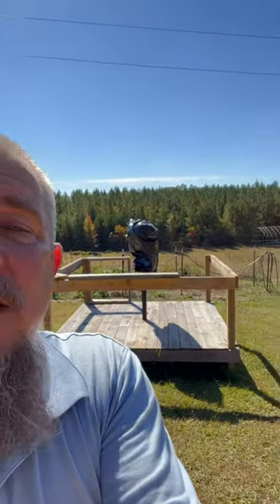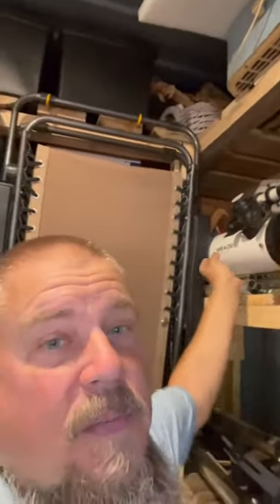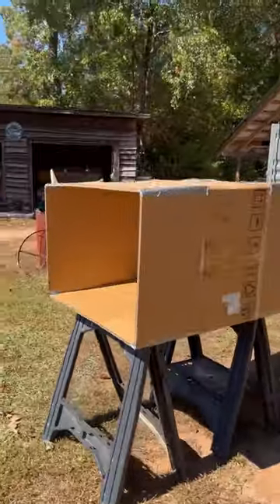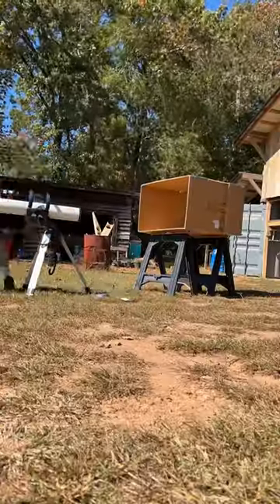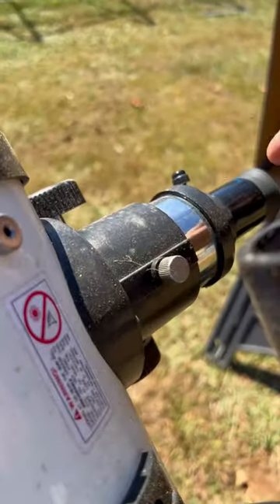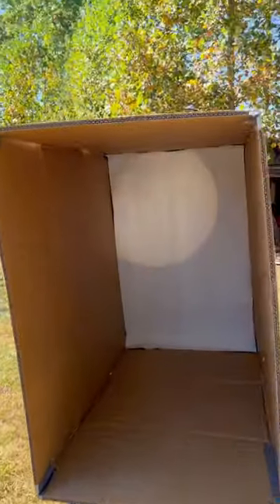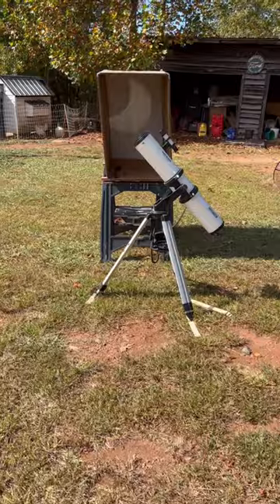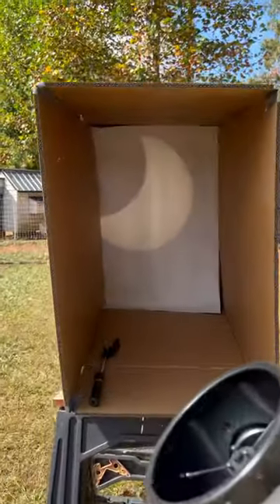Huge Image of the Partial Solar Eclipse!!